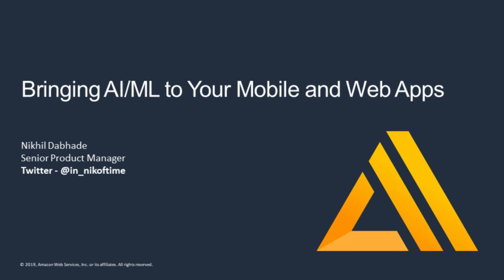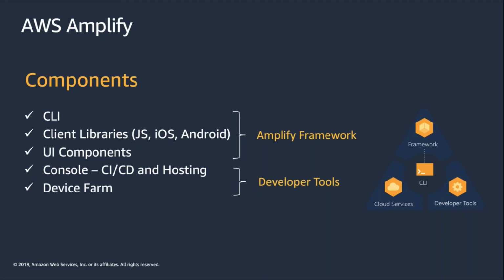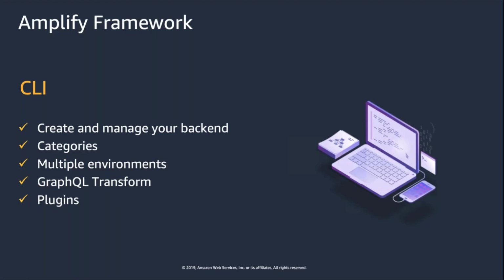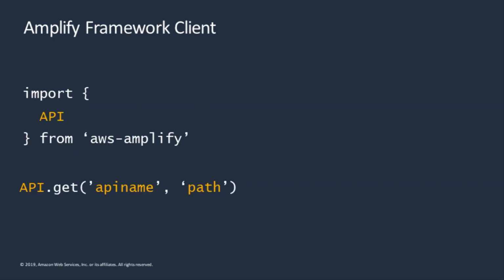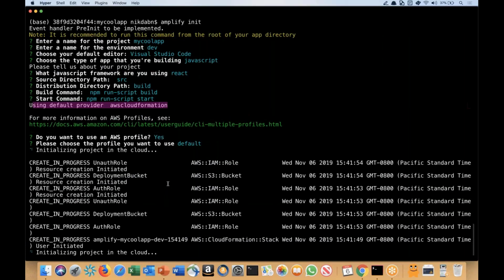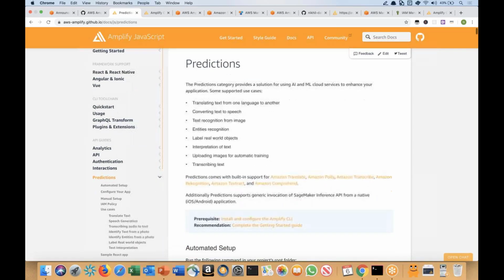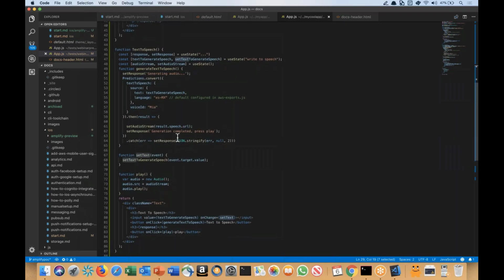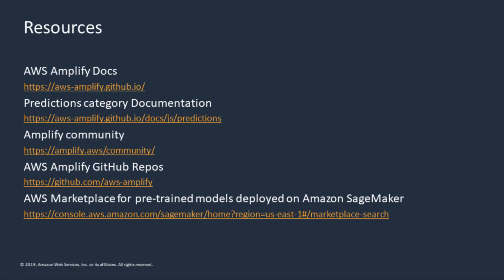Bringing AI/ML to Your Mobile and Web Apps - AWS Online Tech Talks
AI/ML can be used for mobile app use cases, such as language translation, image recognition, and text to speech. However, it can be a challenge to do without any machine learning experience. In this tech talk, we demonstrate how AWS Amplify can be used to easily build AI/ML-powered mobile and web apps, regardless of experience level. We start by introducing attendees to the AWS Amplify mobile development platform then we build an actual web app from scratch with AI/ML capabilities. We then conclude by deploying the app using the AWS Amplify Console.

Learning Objectives:
 - Learn about the capabilities of AWS Amplify
 - Learn how to build a web app that uses Amazon AI/ML services such as Amazon Translate, Amazon Rekognition, Amazon Polly, Amazon Comprehend, and Amazon Textract